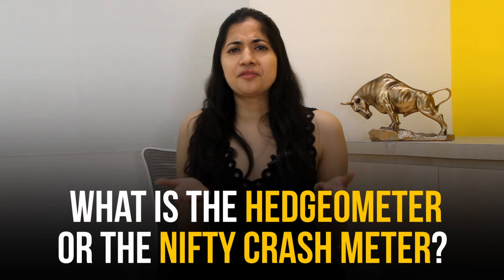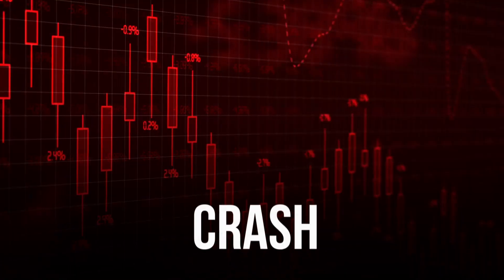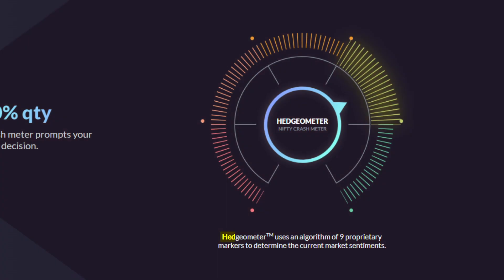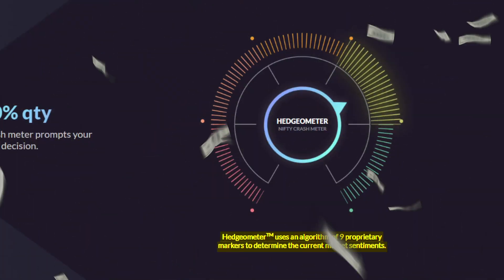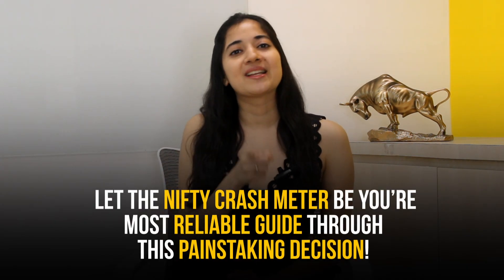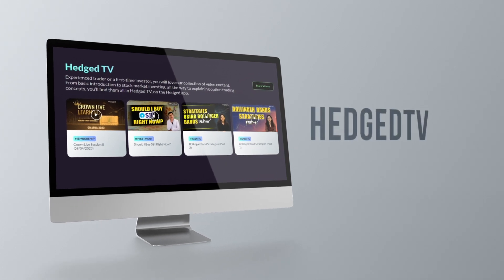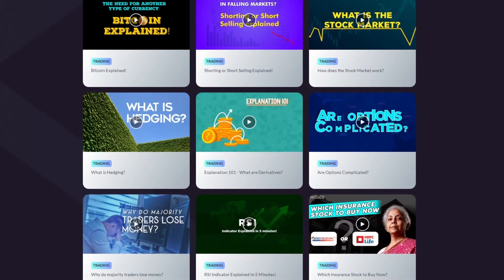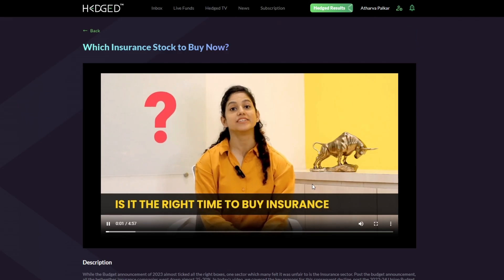HEDGEOMETER & HEDGED TV SECTION ON HEDGED?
In this exciting video, we delve into two additional offerings available on HEDGED that you don't want to miss! Discover the latest features and enhancements that will take your trading experience to new heights.

Join us as we provide an in-depth understanding of these exciting additions, ensuring you can make the most of what HEDGED has to offer. Whether you're a seasoned trader or just starting out, this video is a must-watch!

Don't miss out on the valuable insights and opportunities waiting for you in today's video!

HEDGEOMETER:
Discover the groundbreaking "HEDGEOMETER" or "The Nifty Crash Meter"! This predictive tool forecasts market crashes and upswings in the Nifty Index BEFORE they happen! With 9 proprietary markers, Hedgeometer guides your portfolio hedging and cash allocation decisions. Stay ahead of market trends and make informed choices.

HEDGED TV:
Tired of sifting through countless YouTube videos for market insights? Look no further! Welcome to HedgedTV, your ultimate OTT (Over-The-Top) platform for Finance and Trading!
No more struggling to find the right videos or wading through various explanations. Towards the end of our home you'll discover HedgedTV, where we simplify the most critical concepts of Finance and Trading just for you!

With a simple click, watch the videos or save them for later.

Say goodbye to information overload and join our growing community of finance enthusiasts.

Happy Trading and Investing!

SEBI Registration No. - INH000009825